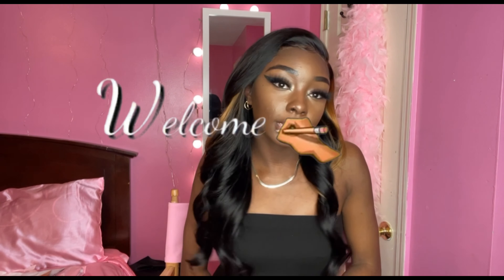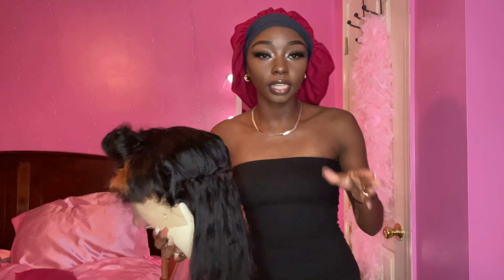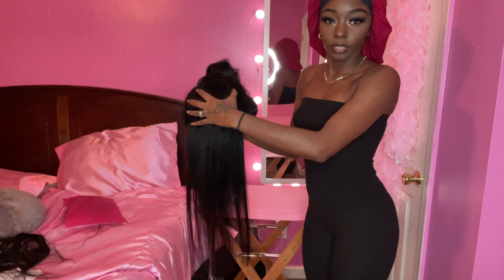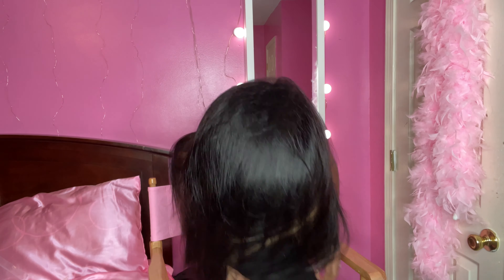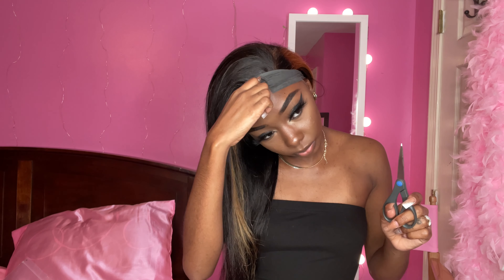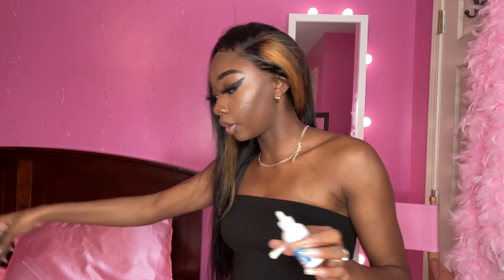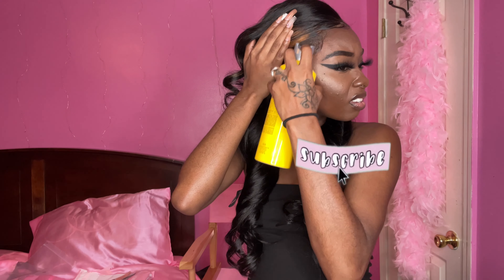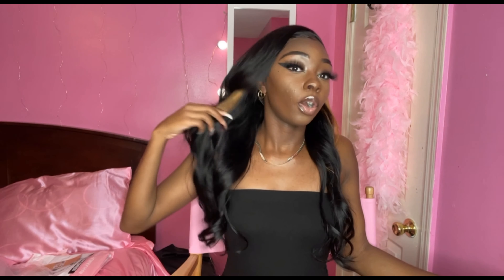Affordable Amazon Wig Install | Ucrown hair | 26 inch - 13x4 frontal - Body Wave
Hey Babes !!! Here is another wig install ! If you are confused on some steps go watch my 1st wig install video ! 🤞🏾Follow me on all social media accounts:

- B. 💓

Wig Link : Ucrown Hair Lace Front Wigs... Ucrown Hair Lace Front Wigs...

LAKEY INSPIRED - Better Days !
Intro/ Outro Music: SouthStreet24-Media